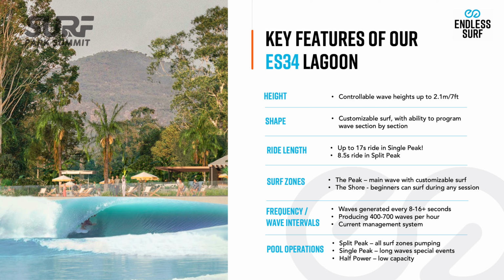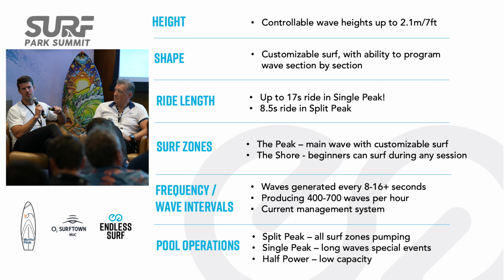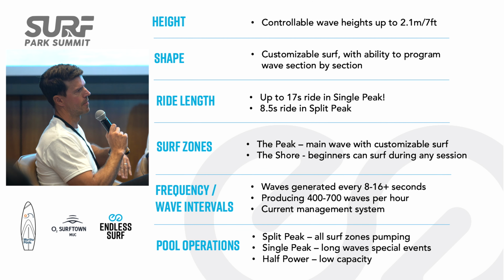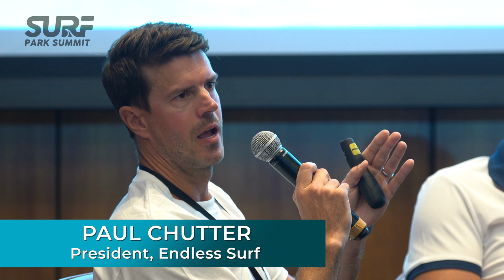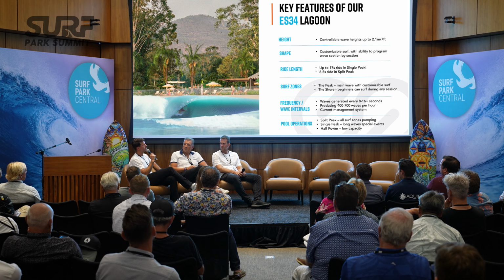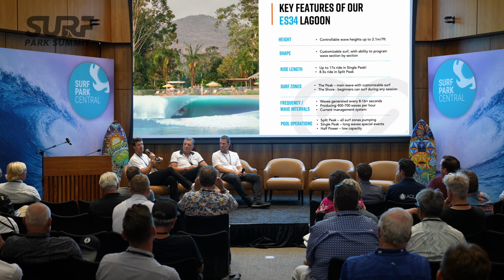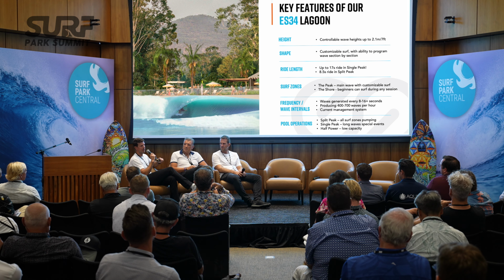Germany Is Getting A Surf Park!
In this clip from Surf Park Summit 2023 featuring @endlesssurf8718, we get a detailed look at Munich based @o2SURFTOWNMUC, which is deep in construction. This will be Endless Surf’s inaugural wave pool to the world.

Paul Chutter, President of Endless Surf, explains how the surf pool offers both split peak and single peak modes, as well as numerous customizable wave heights and intervals - all with the click of a mouse.

Paul is accompanied on stage with @o2cando SURFTOWN MUC Co-Founder Michi Mohr & @MyrthaPoolsOfficial International Business Director Matteo Bazzaro.